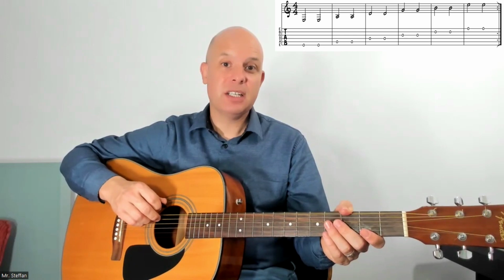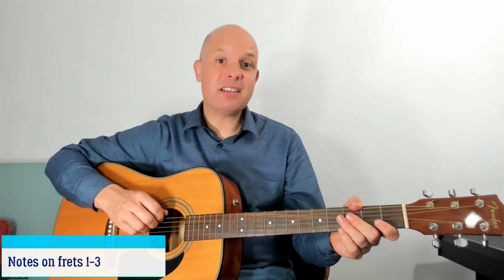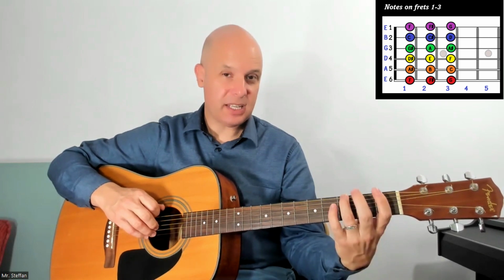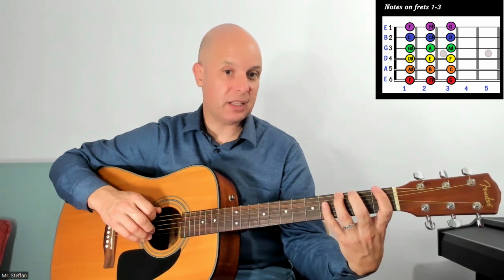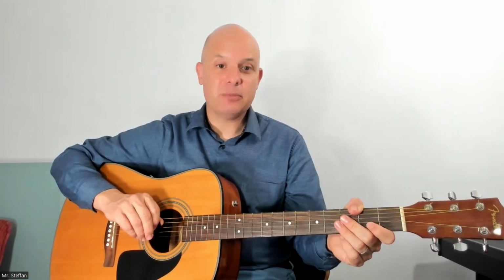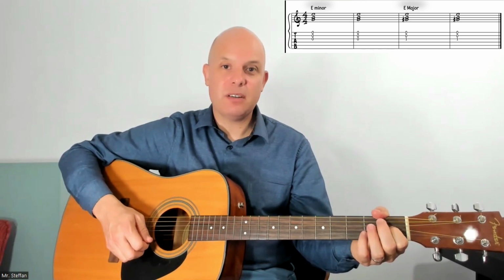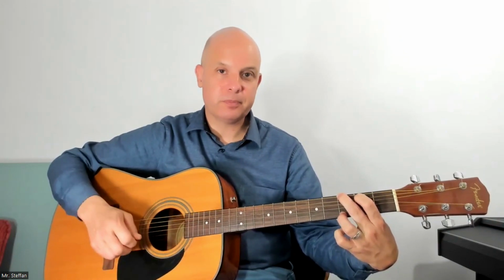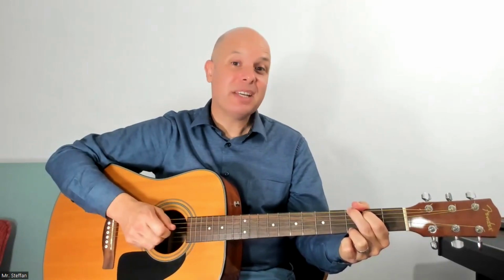Guitar Craft 1, Beginning Guitar (Week 2)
This is a tutorial video for my beginning guitar students who are currently attending the Guitar Craft 2 class on Tuesdays through CIE.